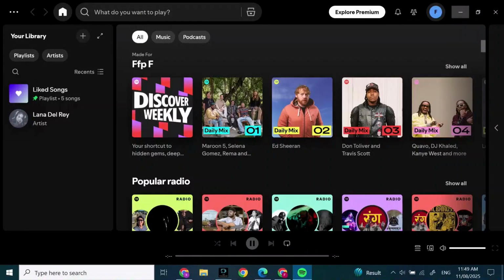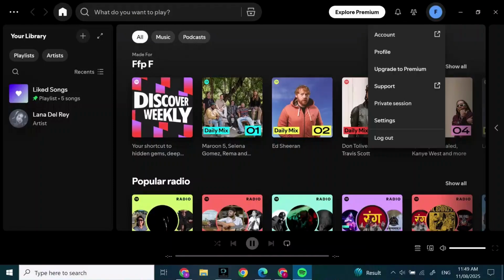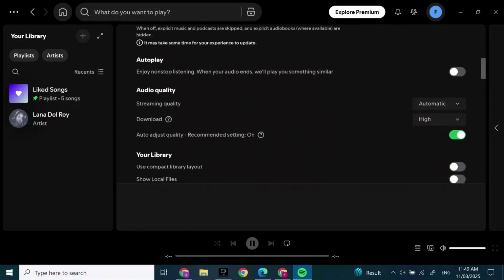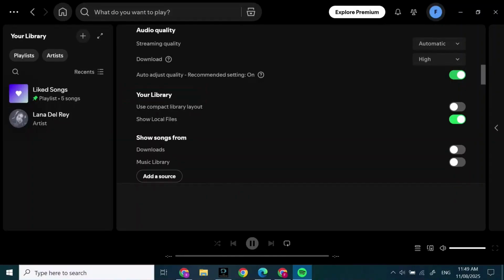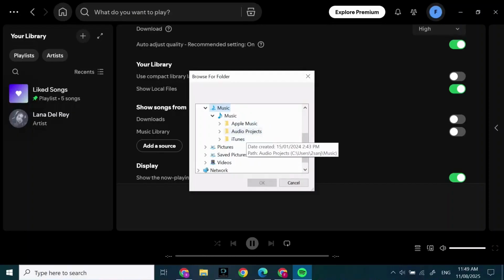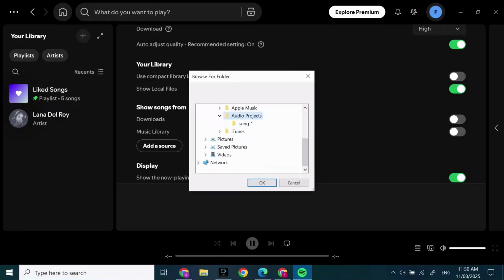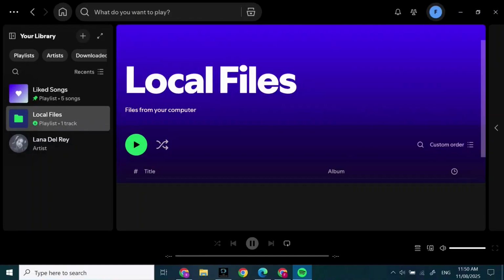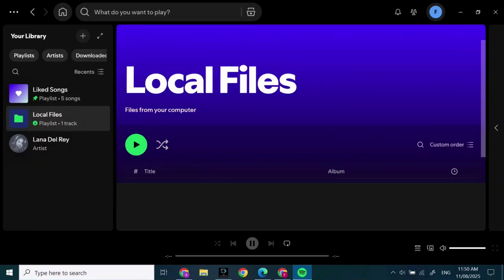HOW TO UPLOAD MUSIC TO SPOTIFY (2025)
Intro Paragraph:
Learn how to upload music to Spotify in 2025 step-by-step. Covers uploading through Spotify for Artists, setting up metadata, and making your music available worldwide. Includes fixes for upload errors and tips for faster approval.

What You’ll Master:

Upload music using Spotify for Artists

Prepare audio files and cover art correctly

Add metadata (title, artist, genre)

Submit music for global release

Fix common Spotify upload errors

Understand release date and distribution settings

Optimize tracks for better discoverability

Engagement Booster:
Pro Tip: Always upload in WAV format for best audio quality and avoid last-minute release delays.